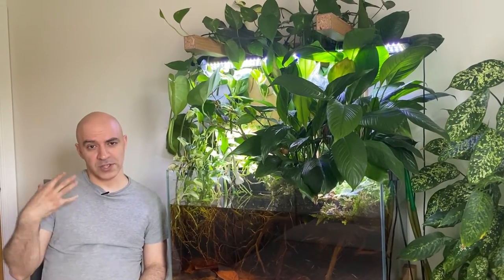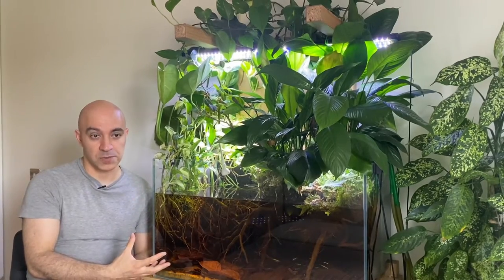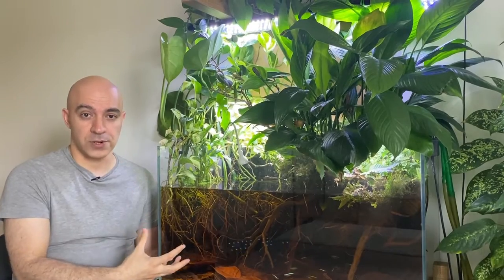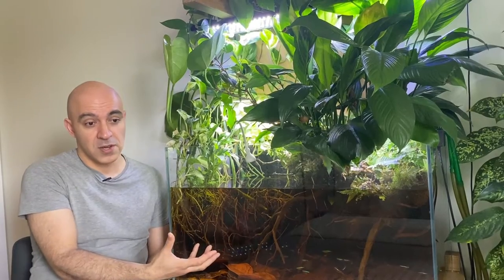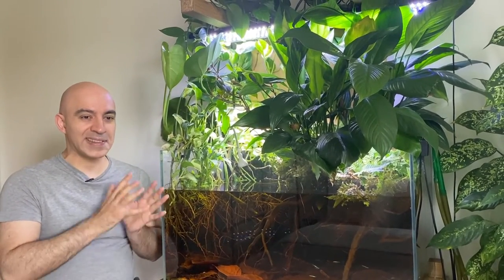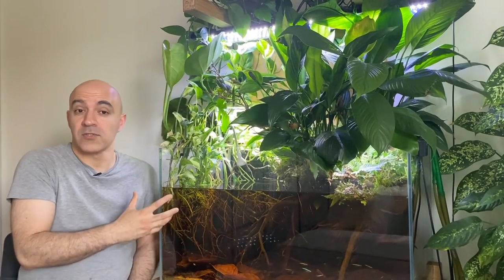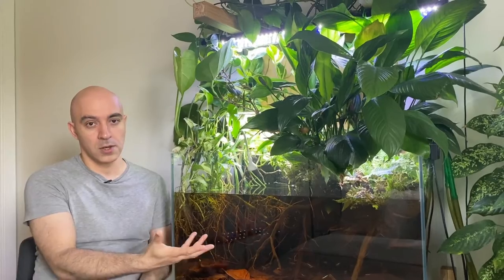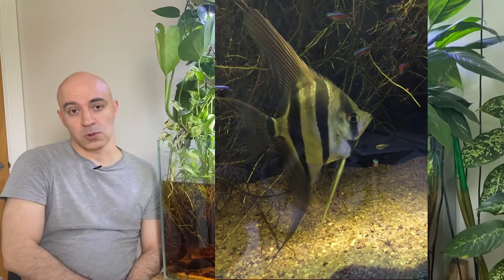How to Stock your Blackwater Aquarium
Decided to set up a blackwater tank? Thinking how to stock it? This video may answer a few questions you might have!